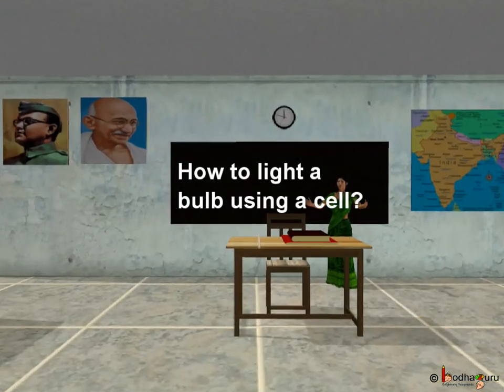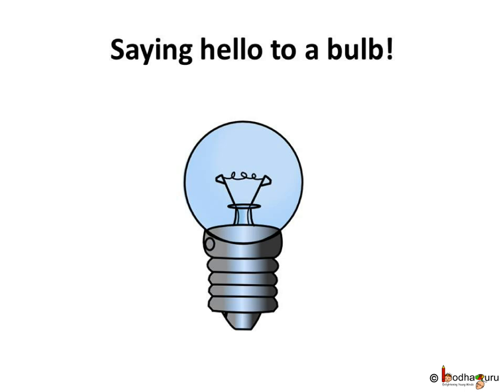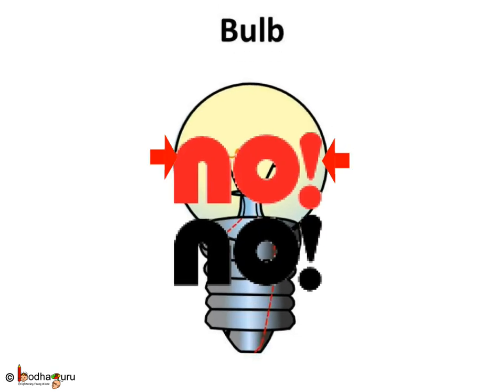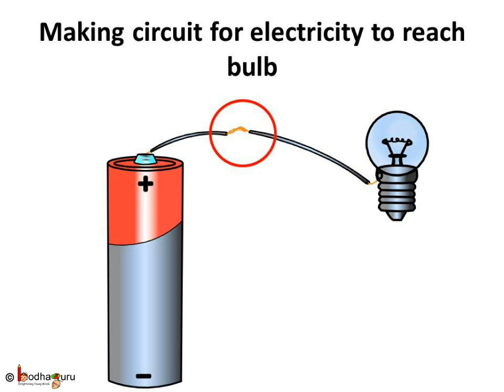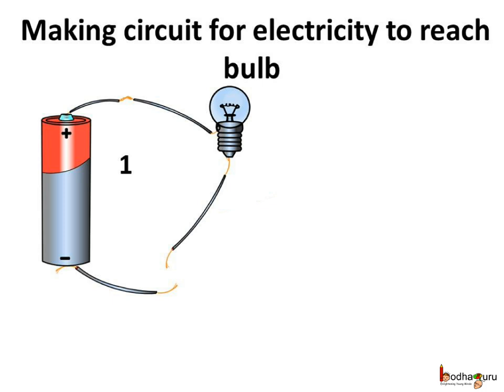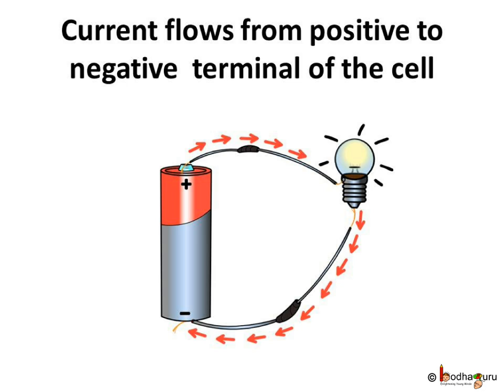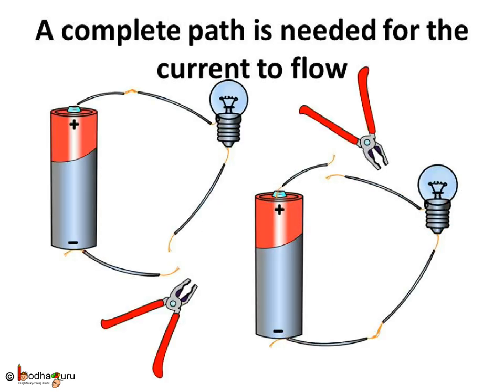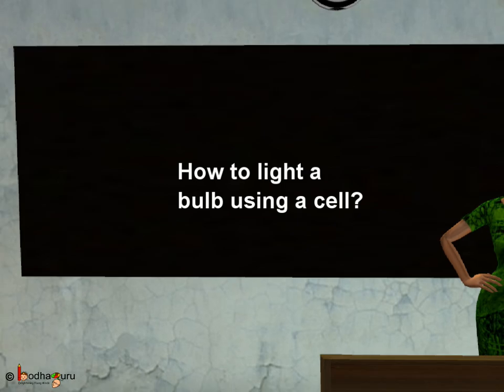Science - Electricity - How to light a bulb using a cell - English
This short science video in English is meant for upper primary class children (age 11-13 years). This video explains the details of a lighting a bulb - including the cell, bulb (filament, terminal), wire, switch and the circuit. It gives different examples to explain the complete circuit and the direction of flow of current. It starts with a inspiring story - A daring rescue - which can be seen